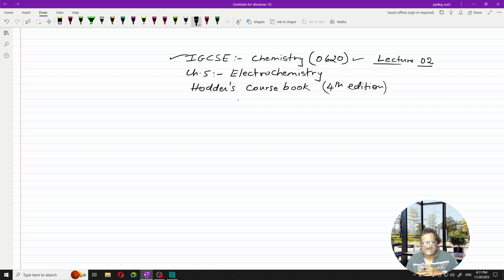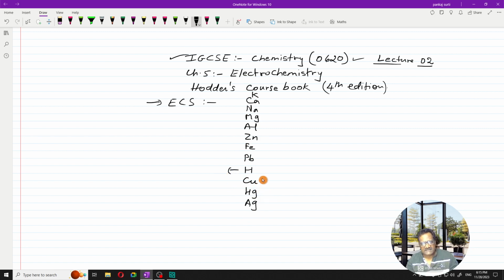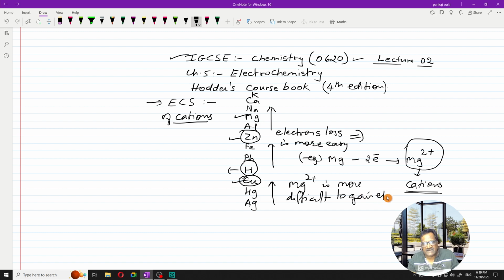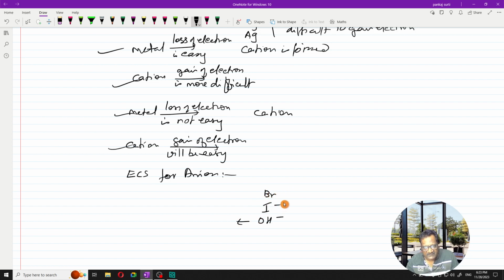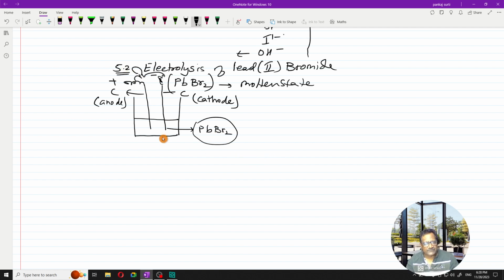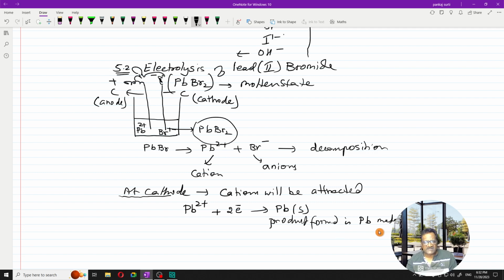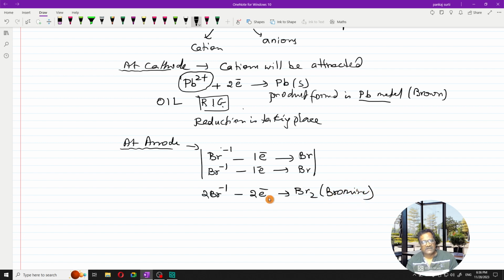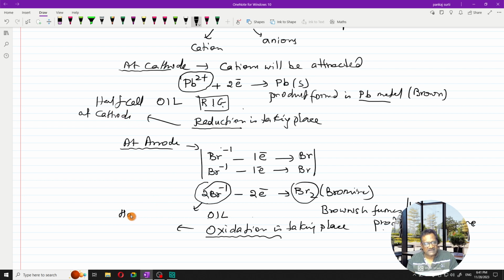REDOX REACTIONS|WHAT'S ELECTROLYSIS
CAMBRIDGE IGCSE (0620)|ELECTROCHEMISTRY (HODDER)
In this video no.2 of Electrochemistry from IGCSE Hodder coursebook 4th edition i have revised ECS and started with first example of electrolysis.ie.of Lead 2 Bromide.
Keep watching and keep practising
Electrodes are submerged in the liquid
(electrolyte solution) and connected to
an electrical cell. The electrons will
start to flow in the wires and this will
cause one electrode to become
positively charged (the anode) and the
other negatively charged (the
cathode). This has an immediate
knock-on effect in the molten liquid,
and the ions in it. The positive ions in
the liquid (electrolyte) are attracted to
the negative electrode (cathode). The
negative ions in the liquid (electrolyte),
is going to be attracted to the positive
electrode (anode). This is because
opposite electrical charges attract.